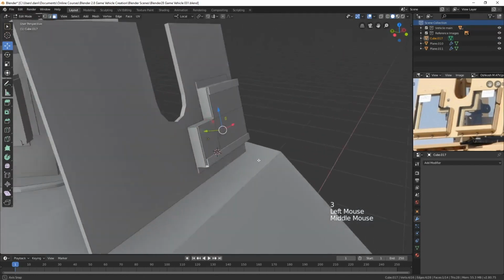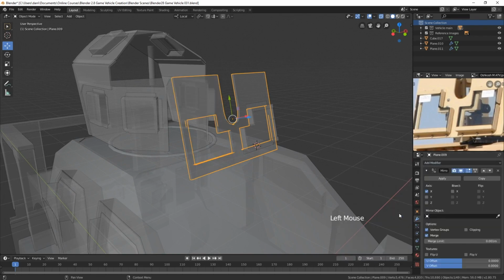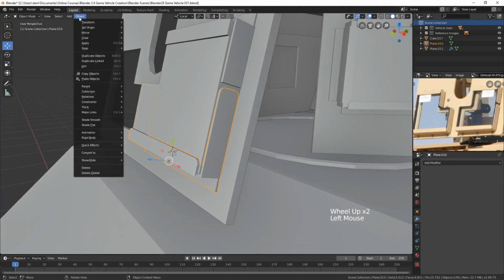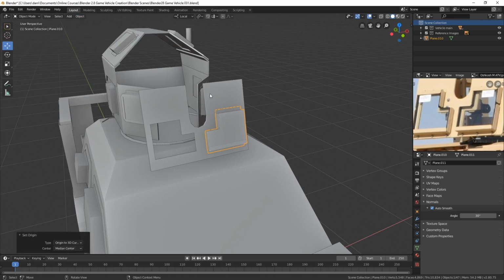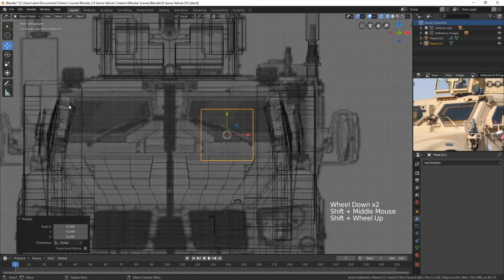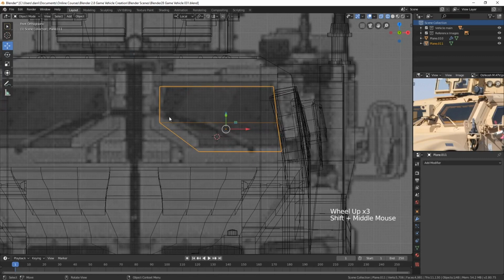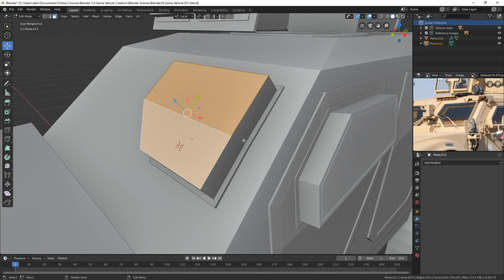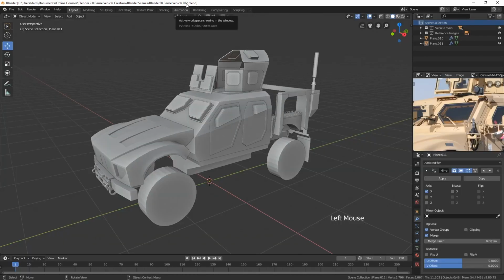#33 Creating the Windshield